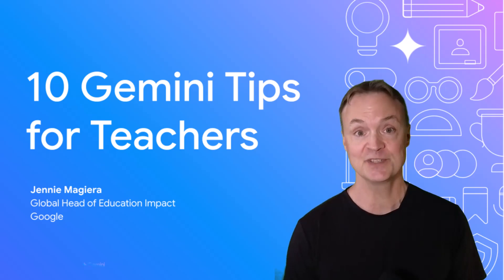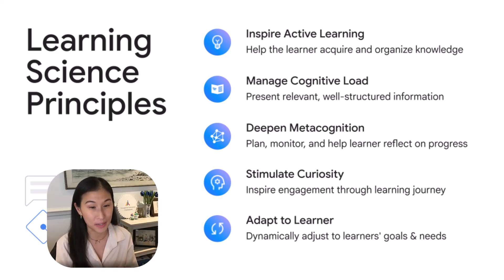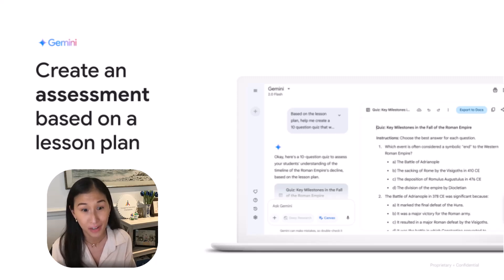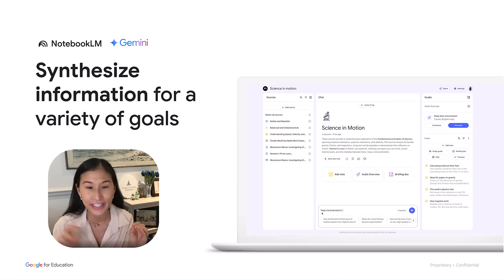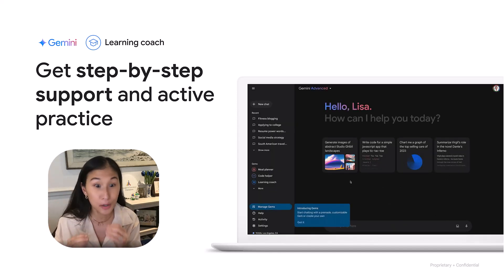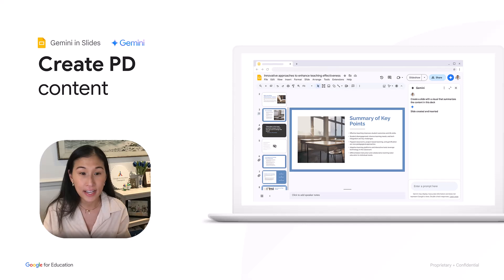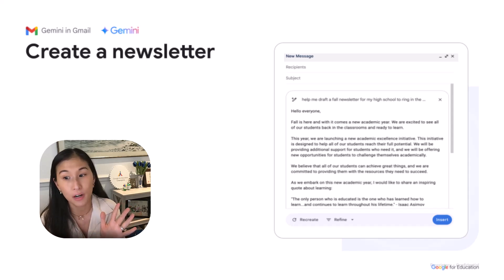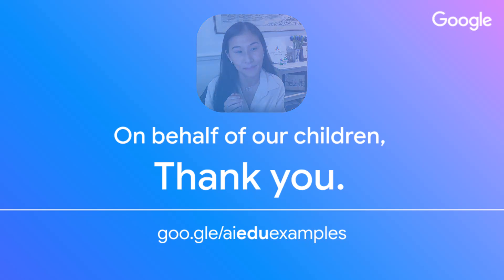Why Gemini is a GameChanger for Education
Discover how educators are transforming classrooms with Google Gemini! In this exclusive video, I connect with Jennie Magiera, Global Head of Education Impact at Google and author of Courageous Edventures, to explore 10 powerful Gemini tips you can start using today. From lesson planning to personalized feedback, gamifying learning, creating newsletters, and even building podcasts—these tips are packed with real classroom applications.

Whether you're new to Gemini or looking for fresh ideas, this video is full of time-saving strategies that boost creativity and student engagement.

⏱️ Timestamps:
0:00 Introduction
1:31 Learning Science Principles
2:03 Generate a new lesson & Differentiate existing
2:53 Create assessments based on lesson
4:10 Give tailored feedback to students
5:03 Synthesize information
6:46 Learning Coach Gem
7:37 Gems to Gamify
8:40 Create PD content
9:15 Draft an agenda
9:47 Create a newsletter
11:12 Create a podcast